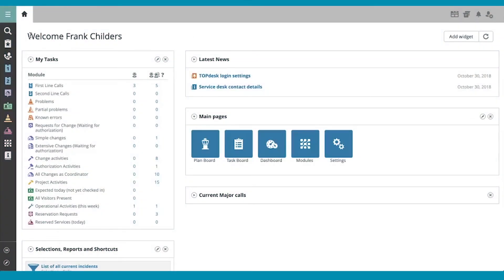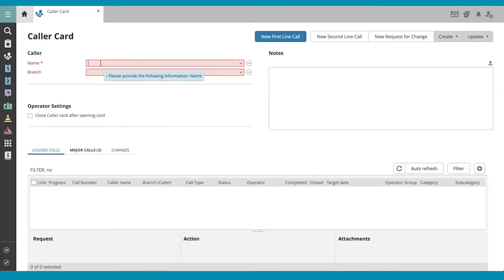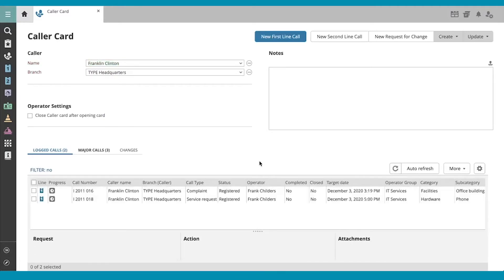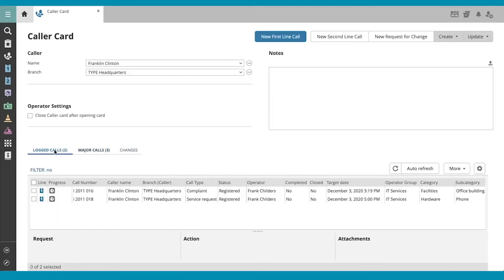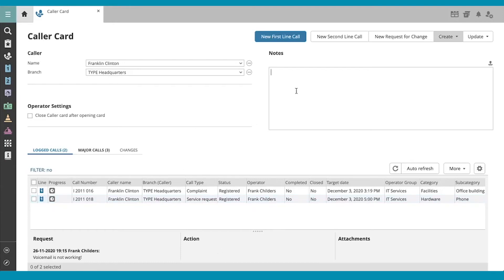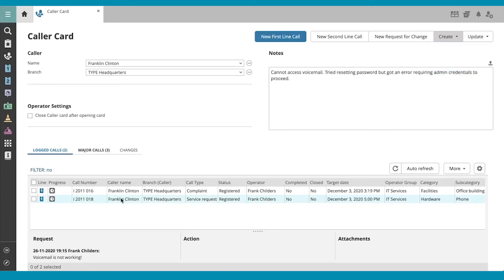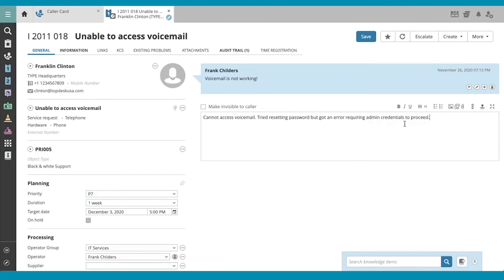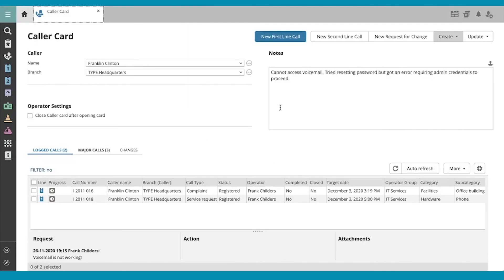TOPdesk Tutorials | Call management - How to edit a card with the caller card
This video explains how to use the caller card function. Let's say you get a phone call at the service desk, and you're unsure if this is a new issue or an existing one. The caller card provides an overview of the caller, including lists of associated calls, change requests, etc. This information, along with other features of the caller card, helps to reduce the number of redundant calls.